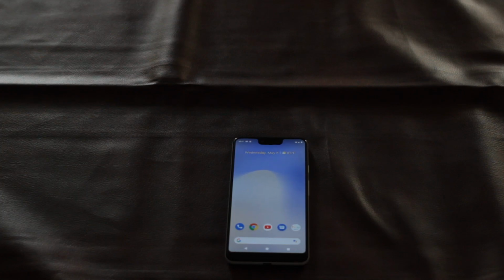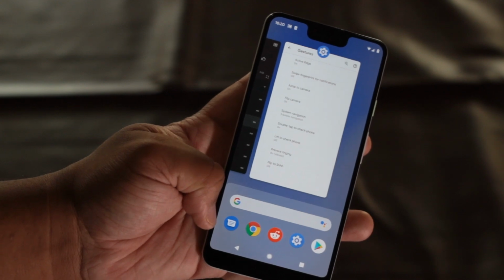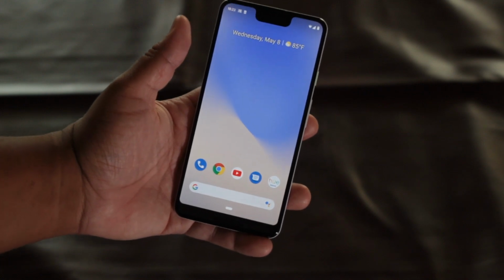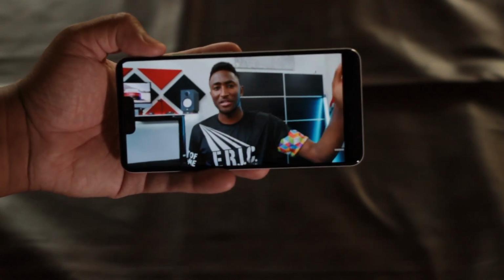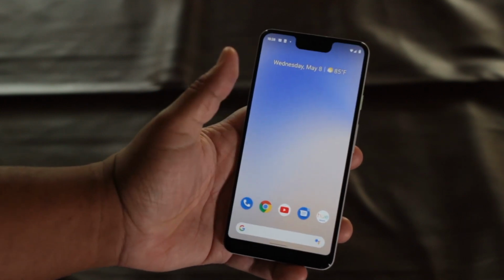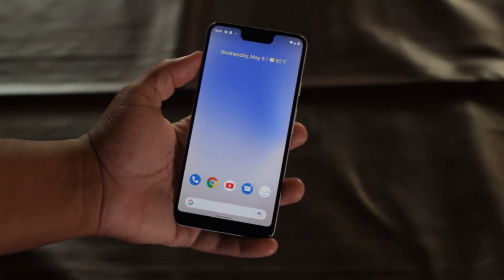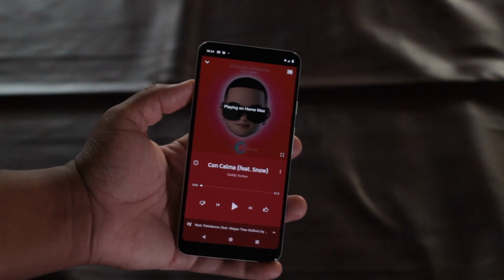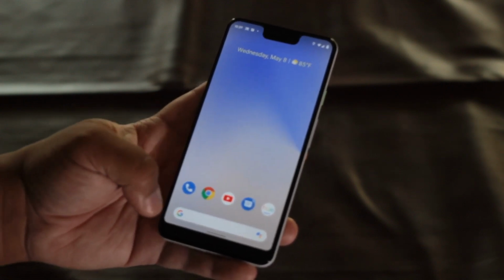How To Navigate Android Q Like A PRO!! [Google Pixel and Android One]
So you hated gestures in Android Pie and want something more? Have no fear Android Q has new gestures along with bringing the old 3 button navigation back. Google is not playing around with Android Q and is adding choices that many power users have always wanted.
This video shows off the 3 ways you can navigate your Google Pixel or Android One devices using Android Q Beta 3 which was released at Google I/O 2019.